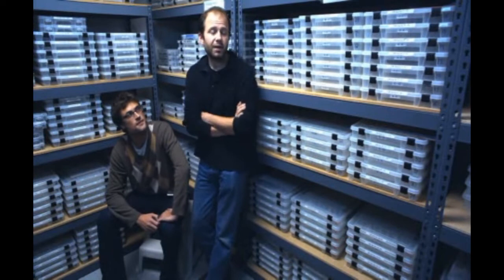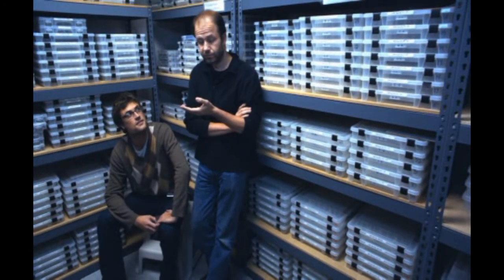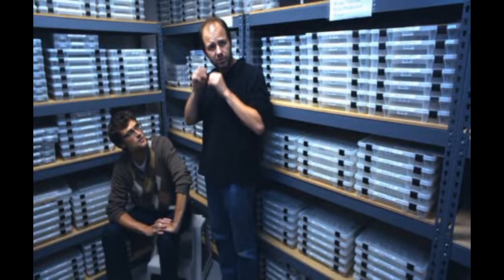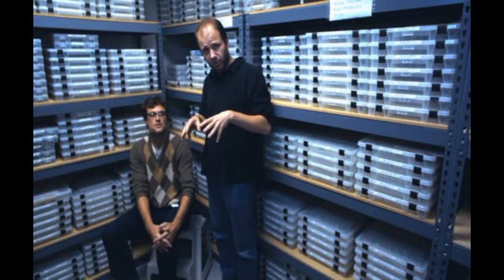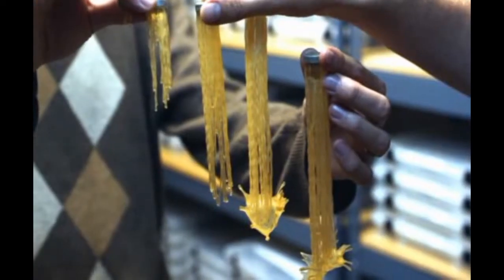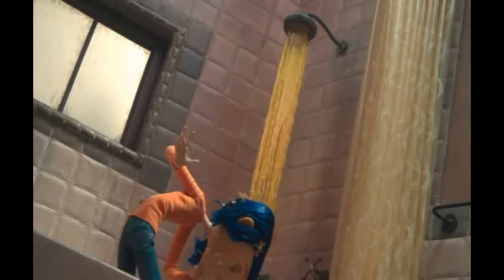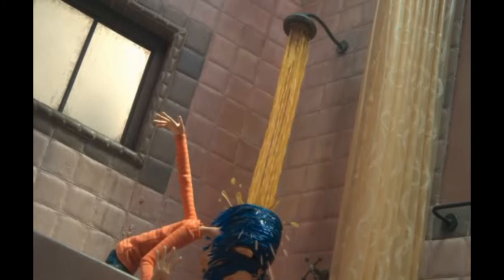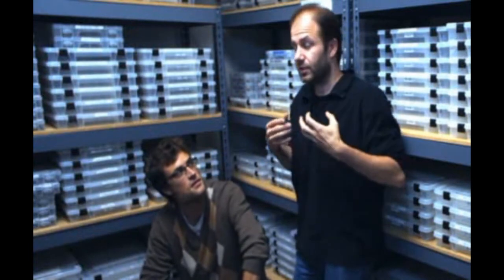Coraline - Rapid Prototyping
Martin Meunier and Brian McLean of LAIKA's rapid prototyping modelmaking department talk about working on Coraline.